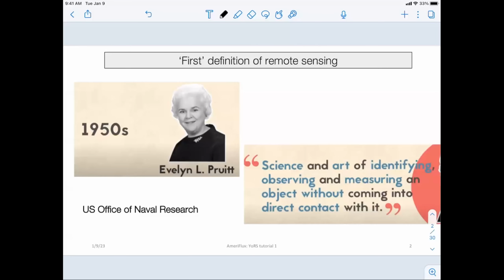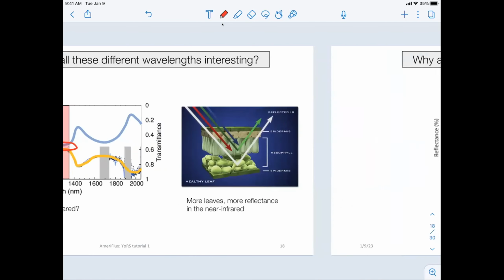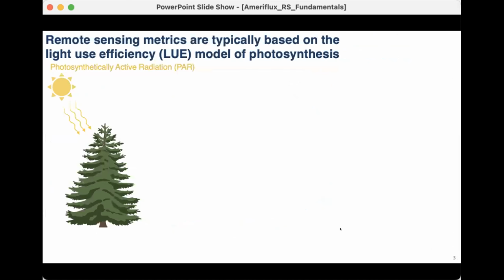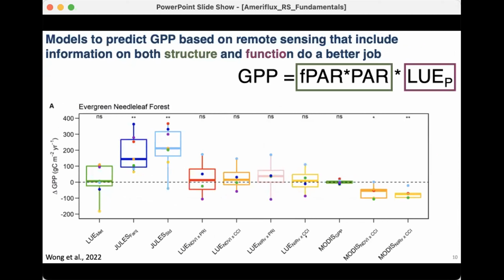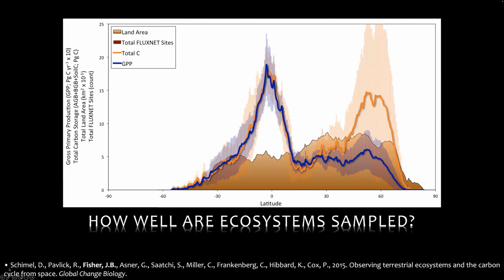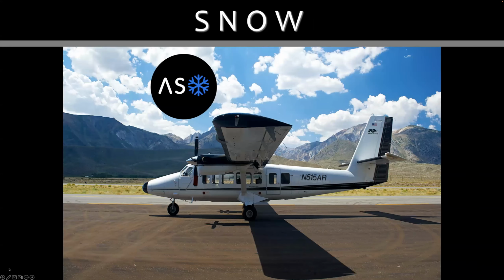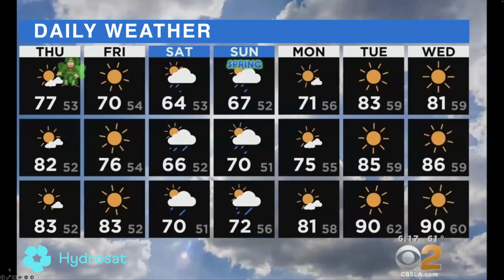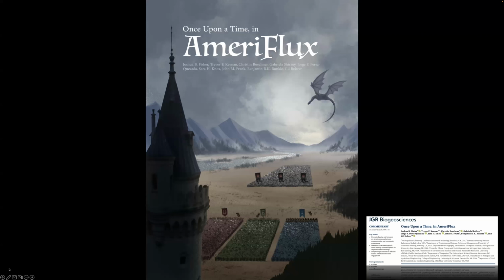Year of Remote Sensing Tutorial Series #1: Theory of remote sensing as it applies to fluxes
Theory of remote sensing as it applies to fluxes
presented by Josh Fisher, Troy Mangey, Robinson Negron-Juarez, and Zoe Pierrat